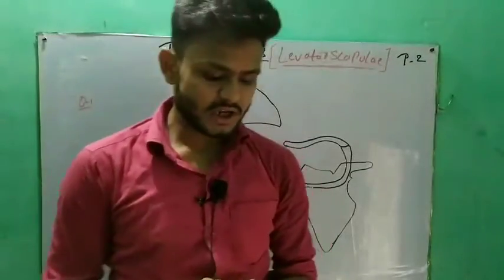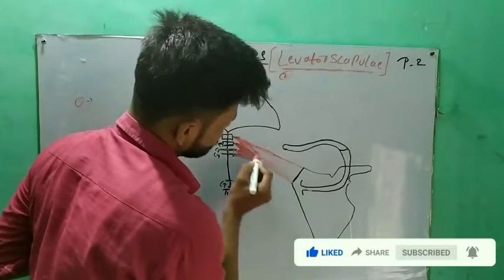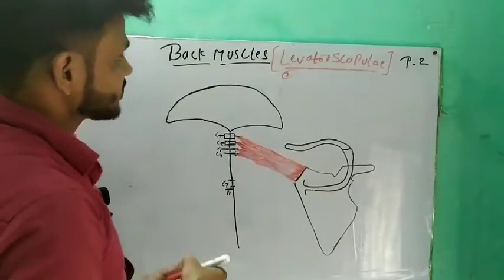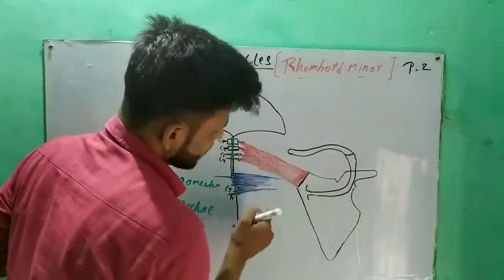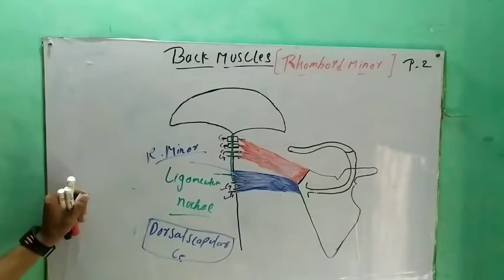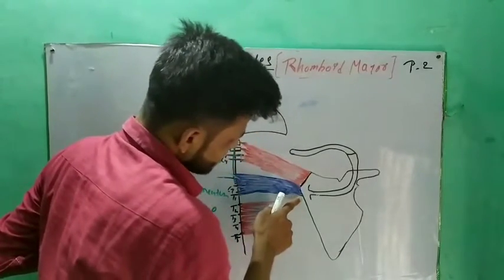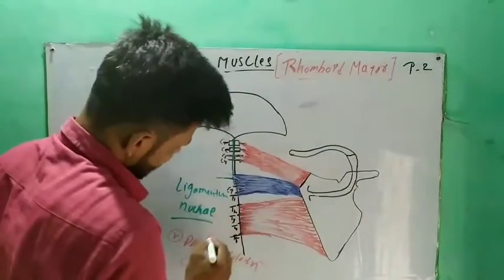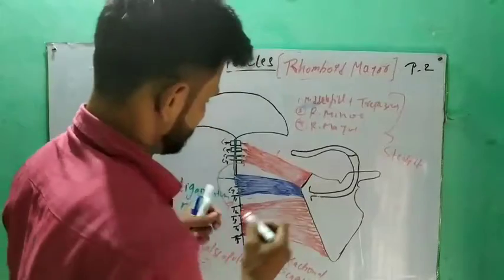SIMPLIFIED WAY OF LEARNING ABOUT ANATOMY OF BACK MUSCLES OF THE UPPER LIMB ( levator scapulae ) ,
PART 2 of the back muscles of upper limb